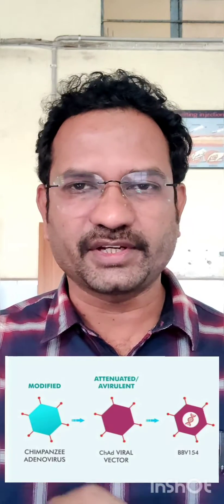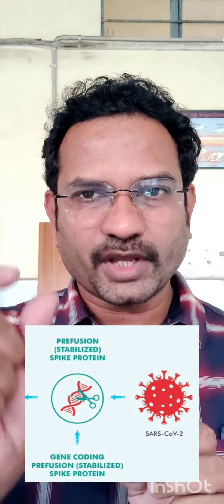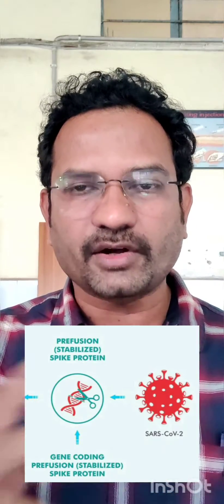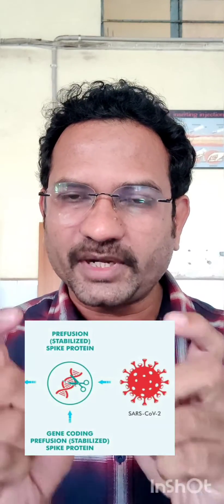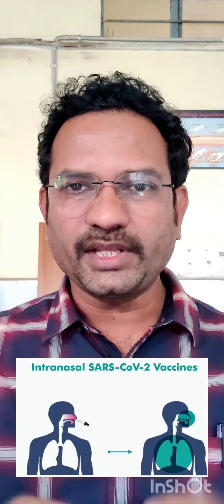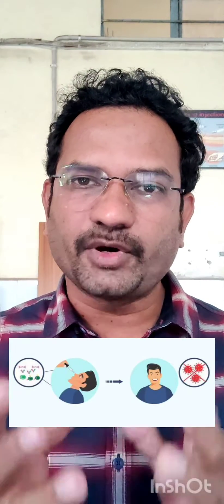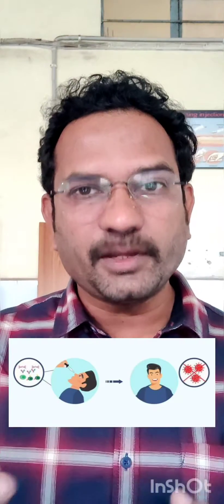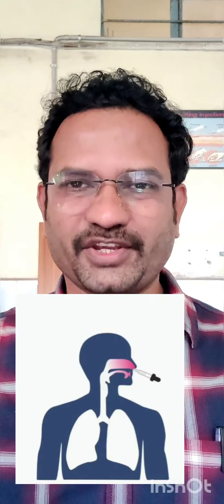iNCOVACC - First intranasal COVID Vaccine - details explained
Bharath biotech - intranasal vaccine launched in India.